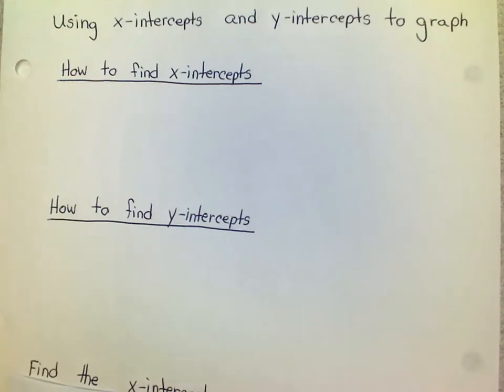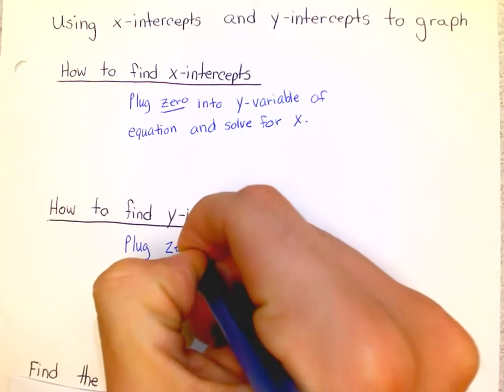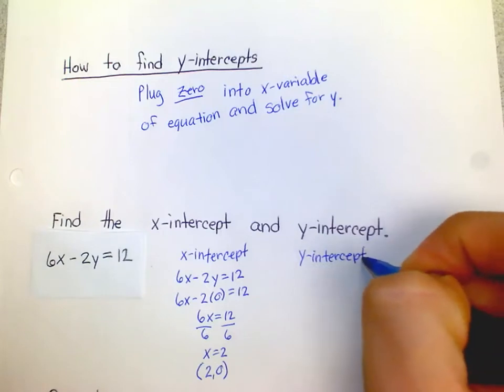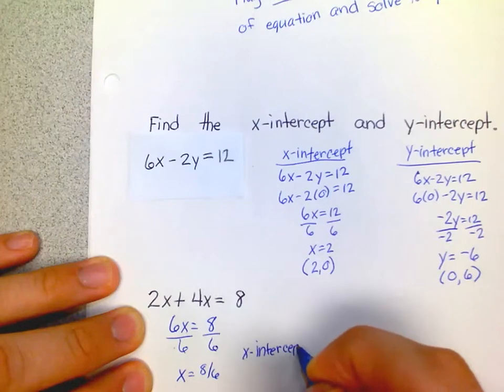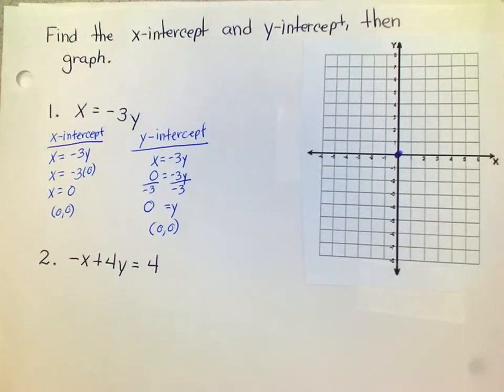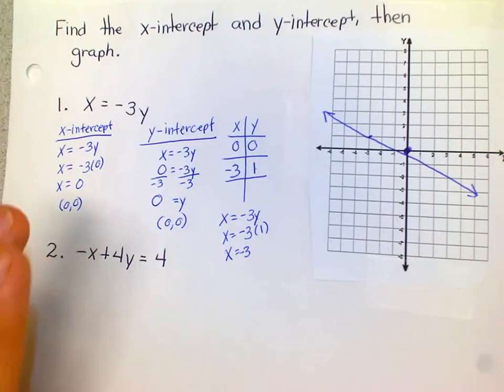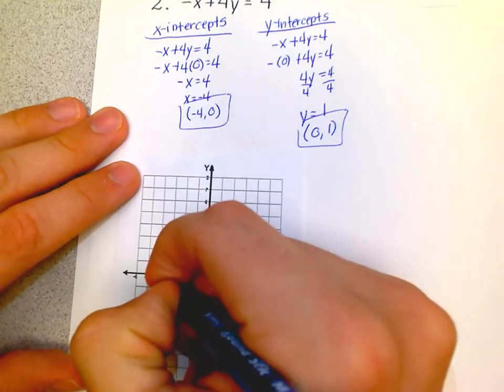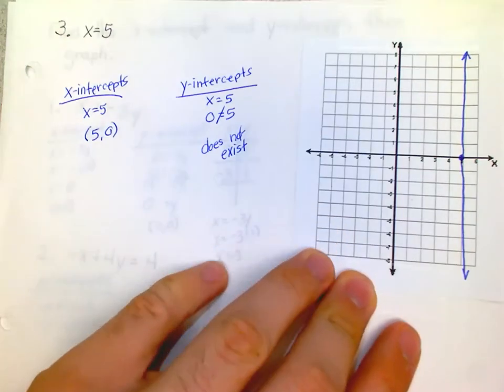Using X-Intercepts and Y-Intercepts to Graph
A discussion on using x and y intercept to graph.